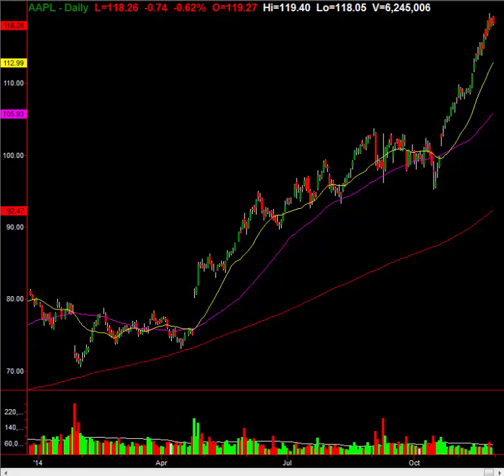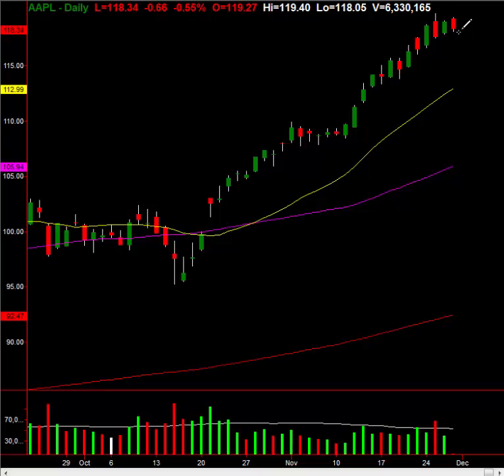Apple (NASDAQ:AAPL) Chart: The Insider Look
Watch this live trading action video as Gareth Soloway details out how you can trade Apple (NASDAQ:AAPL) right now. When it comes to FREE trading information, there is only one worthy source for you... our free stock market action emails will keep you on top of everything that you need to know, nothing you don't, sign up for free right If you ever read an email again, make sure it comes from where it matters!